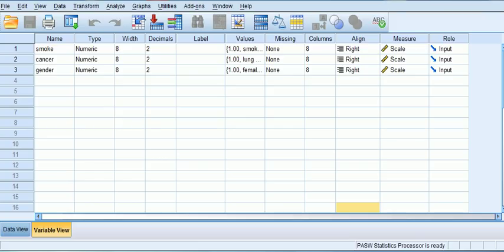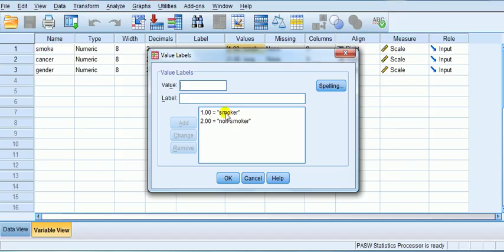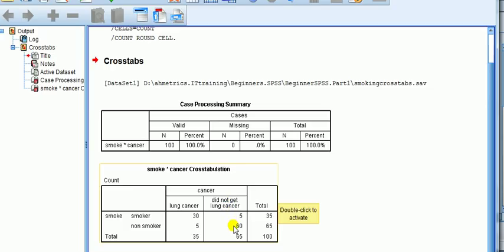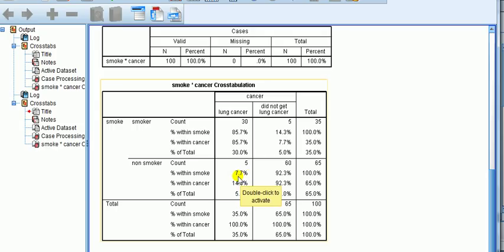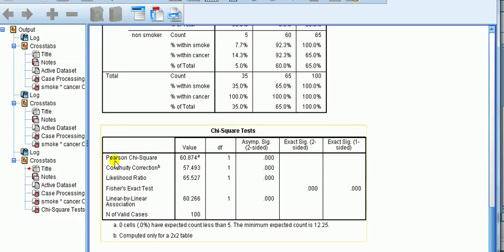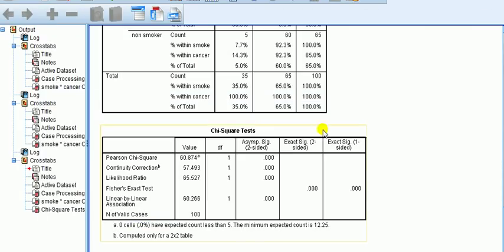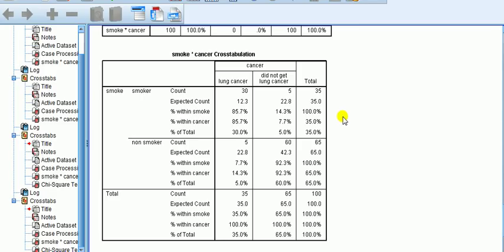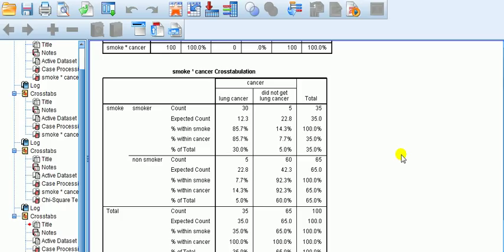Interpretation of chi-square test in SPSS for 2 way table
Example in SPSS of crosstabs analysis (aka ch -square test of independence, or simply chi square test). Simple example for 2 variables.

For what kind of variable ("data") can we use the chi-square test?
What can we do with crosstabs?
What are the issues in running basic crosstabs?
A more in depth crosstabs analysis

These questions are answered in this video